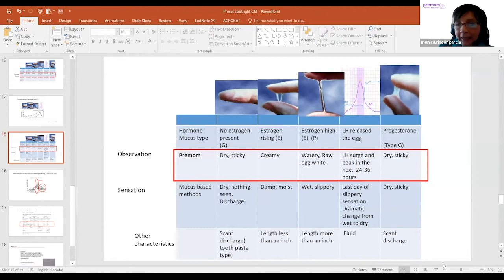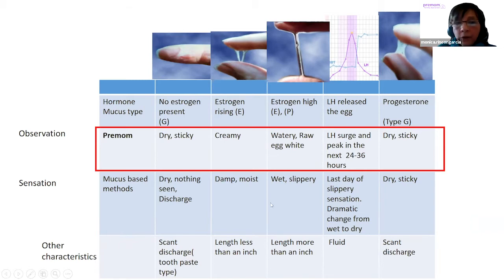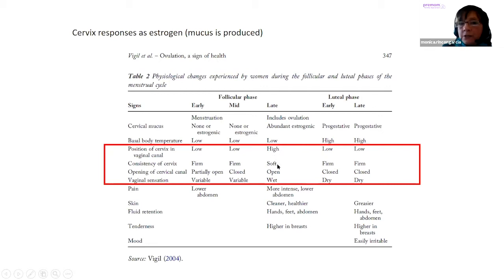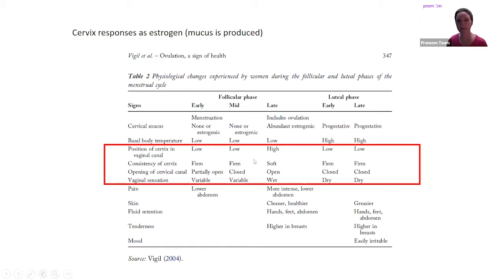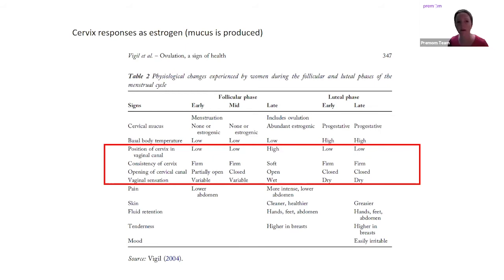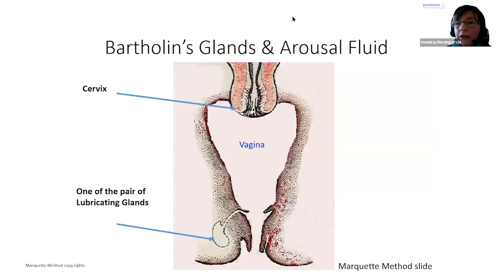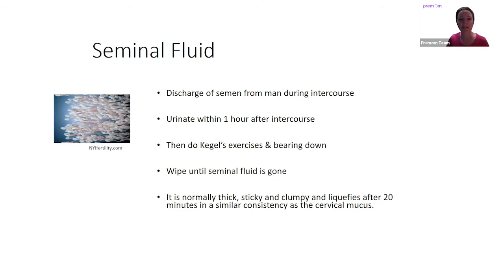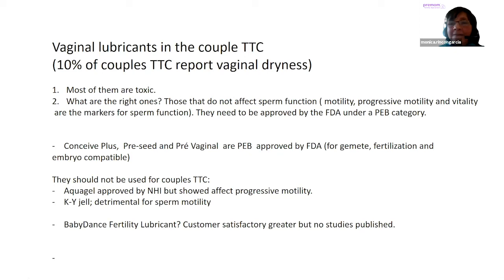How to Track Cervical Positioning & Cervical Mucus - Part 2 | Monica Rincon, NFP Instructor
Monica, NFP instructor and FAM educator, goes into our second part video on cervical mucus. Learn the difference between arousal fluid and cervical mucus, how to track cervical positioning and if you still can get pregnant without the presence of cervical mucus. Be an expert on tracking your cervical mucus to better your chances of getting pregnant quickly and naturally.

00:00 - Intro
00:35 - Review & Tracking CM with Premom
04:35 - Estrogen and Your Cycle
05:25 - Tracking Cervical Positioning & Other Signs
13:55 - Arousal Fluid vs. Cervical Mucus
18:02 - Lubricants
21:14 - CM and Guaifenesin (Mucinex)
22:20 - Don’t See CM?
24:56 - When to Seek an Expert
27:56 - Final Thoughts

**Premom is intended for educational and informational purposes only. We do not offer any medical advice, diagnosis, or treatments. Always consult your physician or other appropriate medical professionals if you have any medical questions, conditions, or any other medical emergencies. The products and services are not intended as medical advice or as a substitute for the professional service or practitioner.**